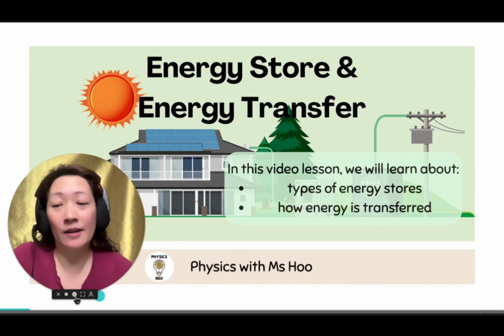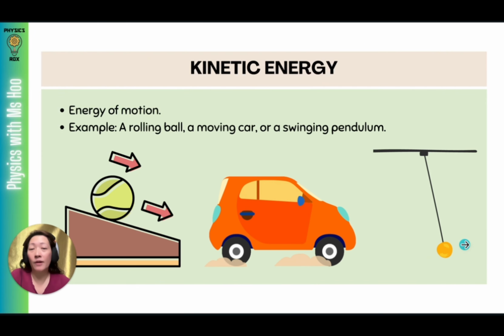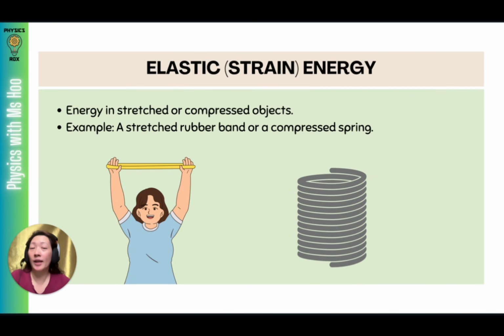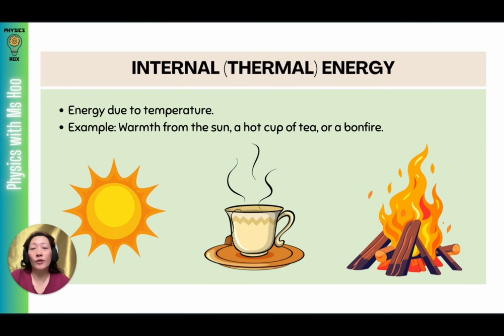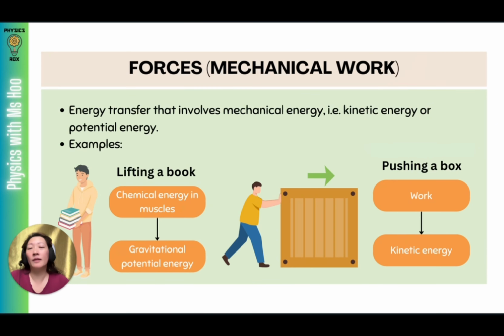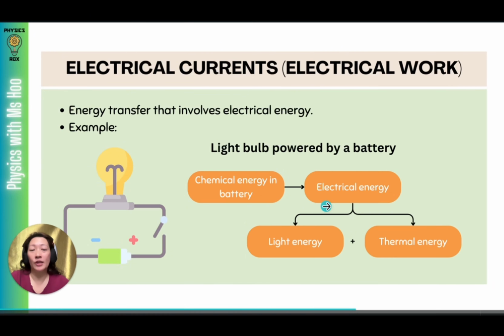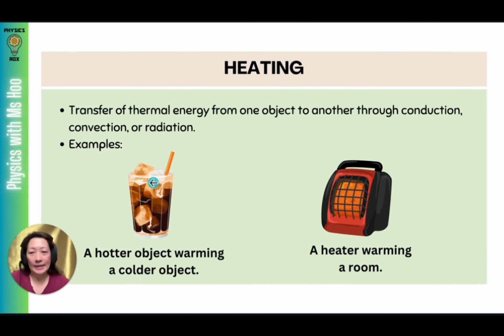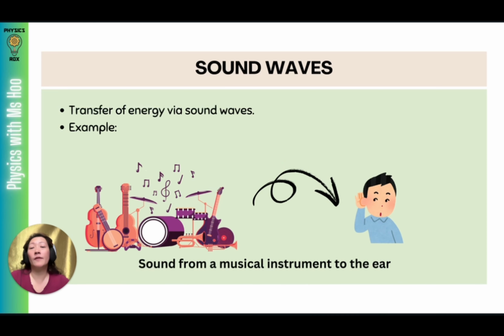Energy Store & Energy Transfer - IGCSE Physics - Physics Rox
In this lesson, we go through Energy Store & Energy Transfer.
0:00 Introduction
0:34 Energy stores
1:12 Kinetic energy
1:59 Gravitational potential energy
2:17 Chemical energy
2:31 Elastic (strain) energy
2:56 Nuclear energy
3:14 Electrostatic energy
3:34 Internal (thermal) energy
4:03 Energy transfer
4:25 Forces (Mechanical work)
5:03 Electrical current (Electrical work)
5:46 Heating
6:48 Electromagnetic waves
7:20 Sound waves

This topic is in:
- IGCSE Co-ordinated Sciences 0654 & 0973